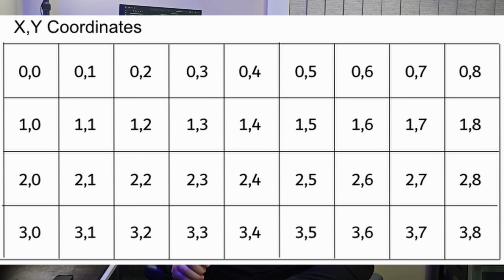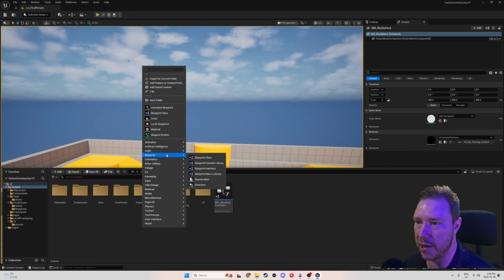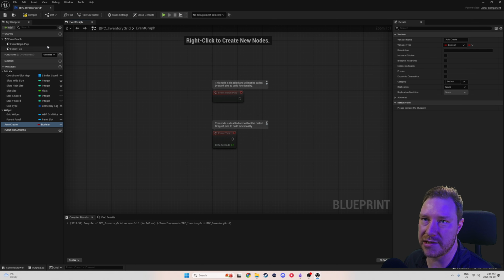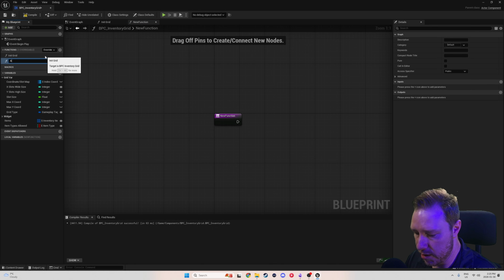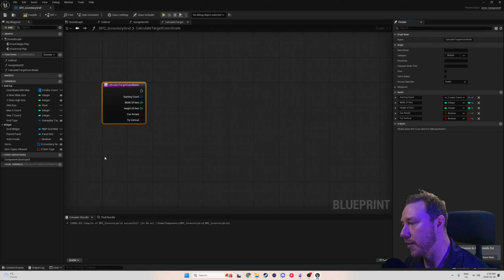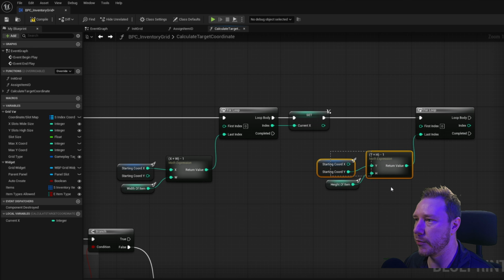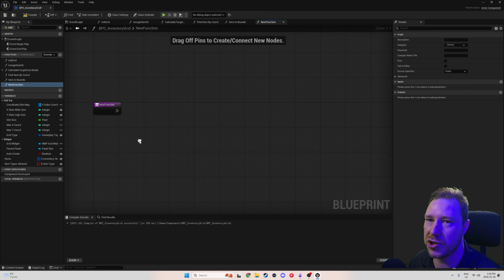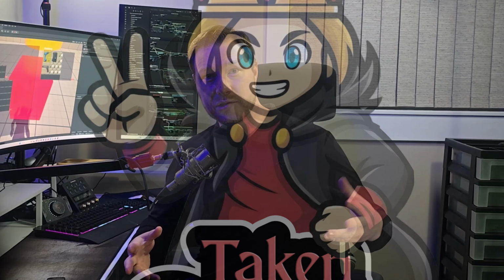UE5 Grid Inventory Unique IDs & Component Logic Ep 2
The Escape from Tarkov Inventory Series Continues. In this 12 episode module, you'll create a functional and fully scalable grid based inventory system in Unreal Engine 5.7. in This episode we create our unique item id system in ue5, and finish by creating our grid component which will procedurally generate our grid with coordinates and manage our items.

Chapters:
00:00 Creating a coordinate grid component in Unreal Engine 5
0:28 What is Item ID's and Grid Component Look Like?
1:36 Why this system is optimized. and Creating the Component
3:00 Unique ID Explained
3:30 Creating a Blueprint Function Library
4:15 Debug Error Print String Function
5:55 Find Item Unique ID Function
7:39 Creating Game Instance Interface
8:25 Creating the Item ID Generator
10:15 Creating Variables in the Inventory Grid Component
17:12 Initialize Grid Function
22:01 Assign Item ID Function
26:29 Event End Play Explained
27:16 Calculate Target Coordinates Function
39:42 Find Item Item by Coordinate Function
42:29 Item In Bounds Function
47:31 Implementing and Testing

- Live Streams
- Tutorials

Invite Code: INV-TAKENGRACE
Game Ready: Get a Game Dev Diploma Without the Student Loan Debt
Gear Up: Leave Ping and Packet loss behind while you play online!
Humble Bundle: Find You Next Deal on Assets, Games and Software
Quick Magic: Generate Animations with only your phone camera

Need Help?
- Help Forum for Videos
- Community Help
- Test My Game Area

Socials:
Follow me on Bluesky